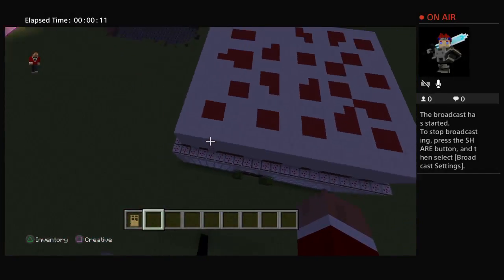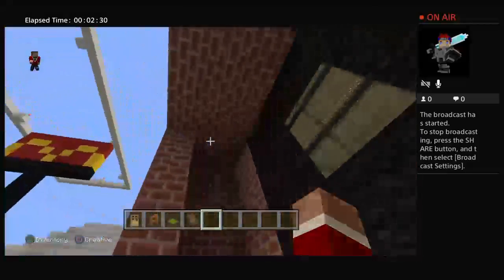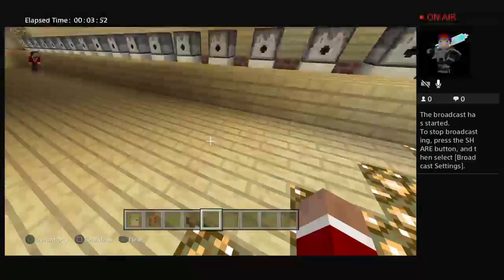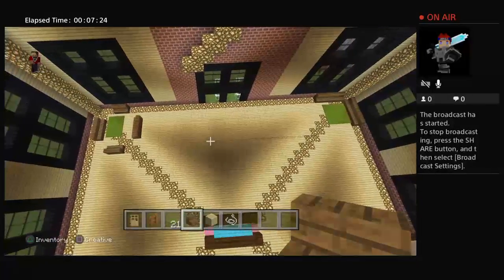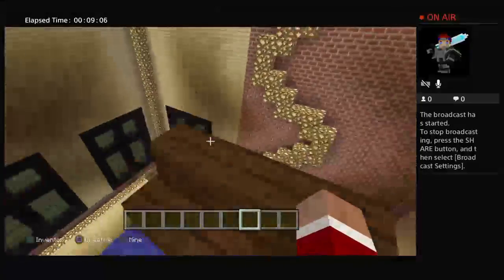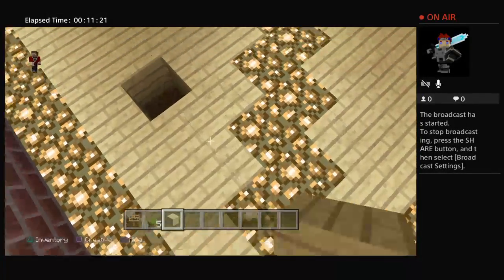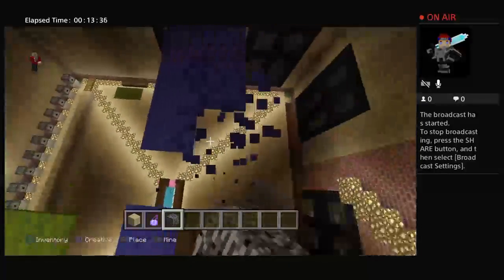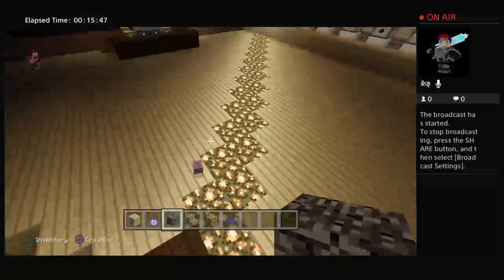Makeing a bank With Bailee